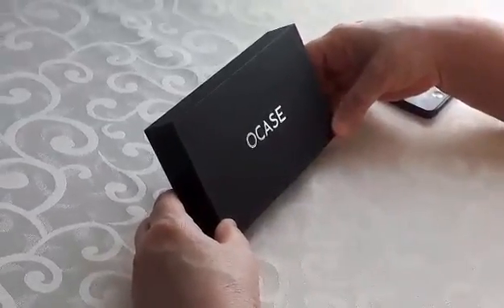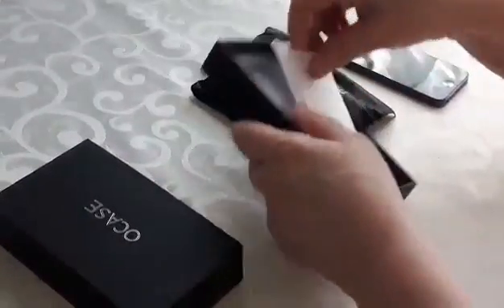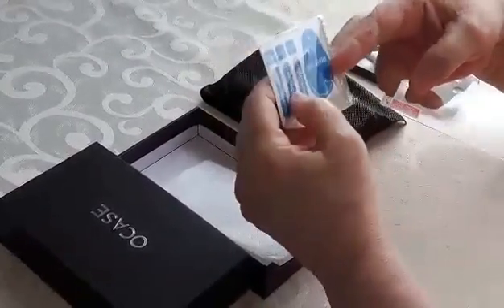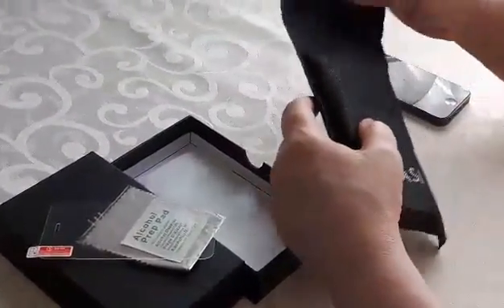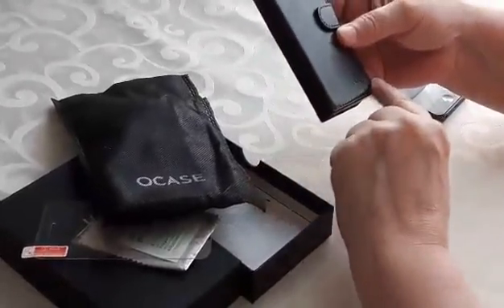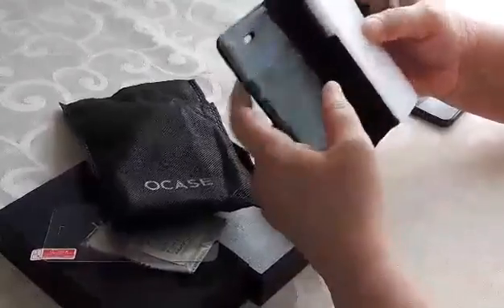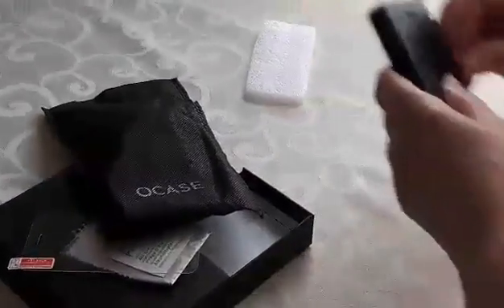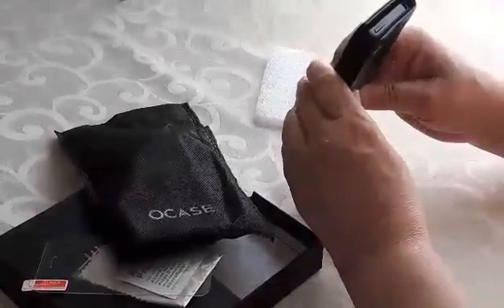OCASE iPhone Case Review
Amazing packaging
Price at time of review:  $19.99 CDN $14.99 USD